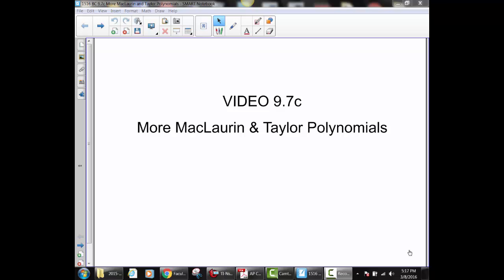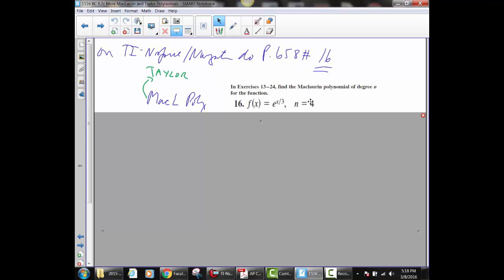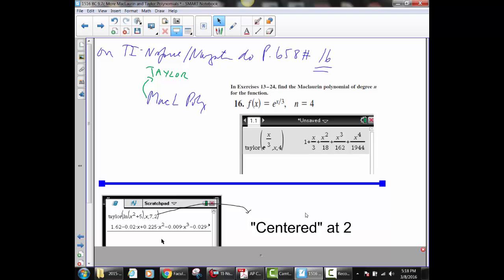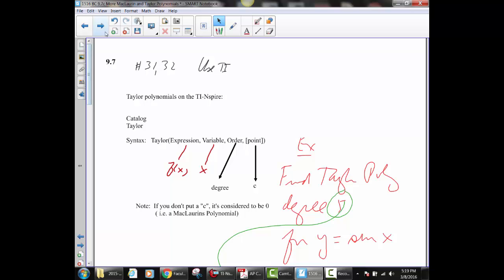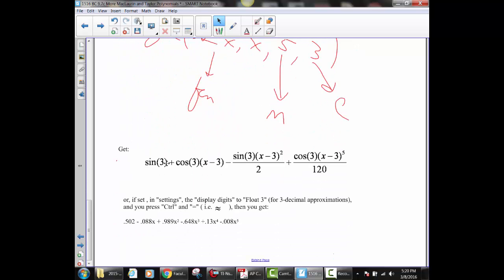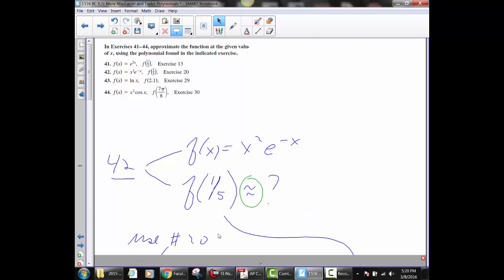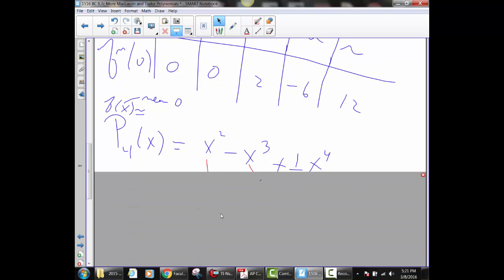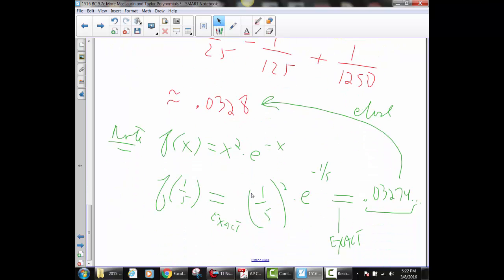Calculus: G POWER SERIES 5: More on Maclaurin & Taylor Polynomials